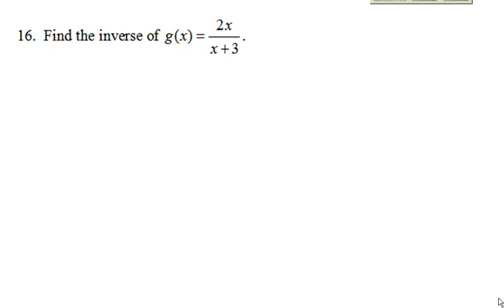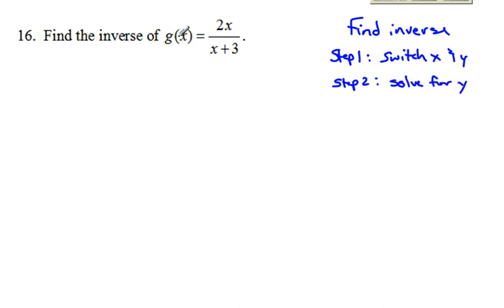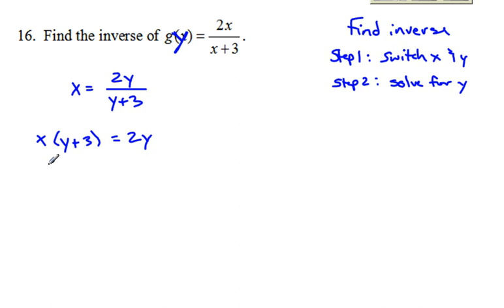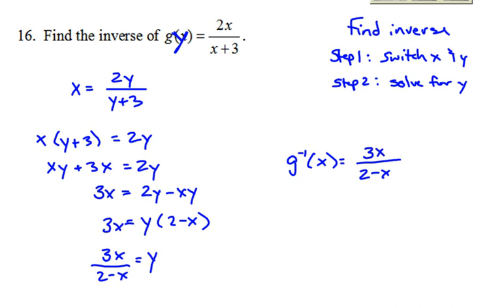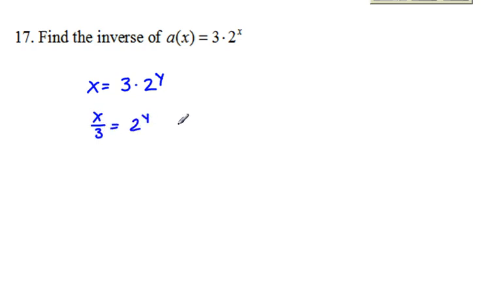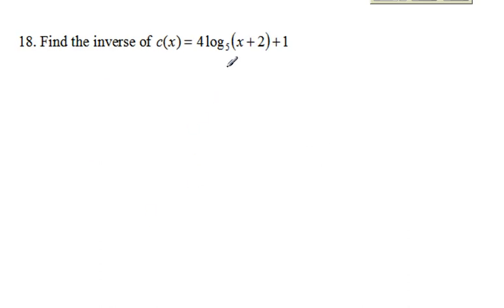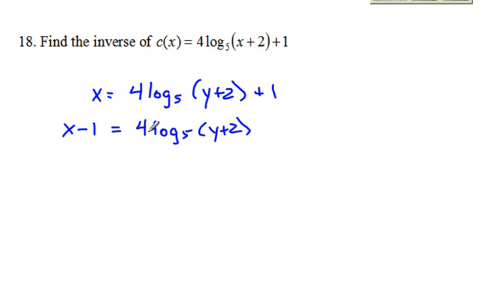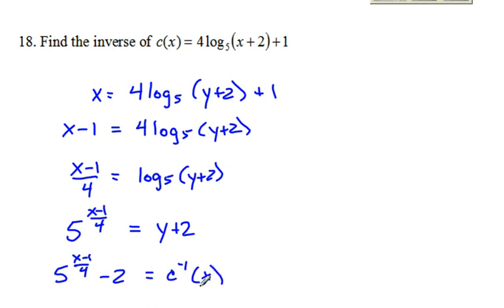CA8 EOY Review Determine Inverse